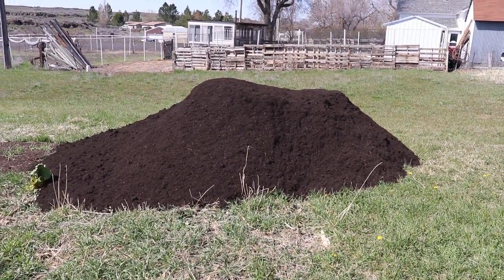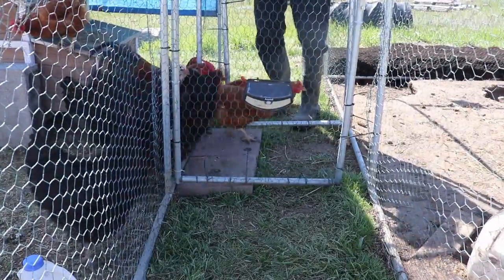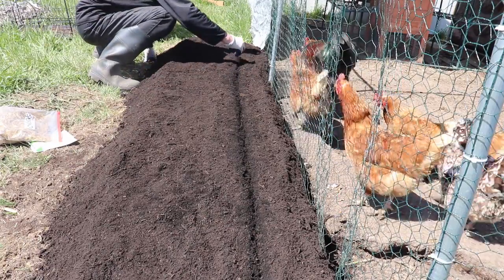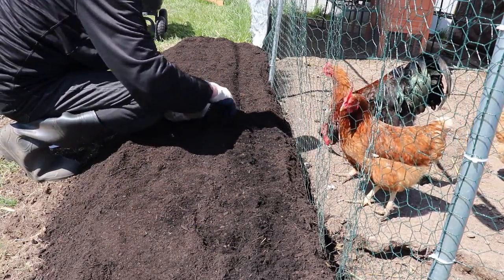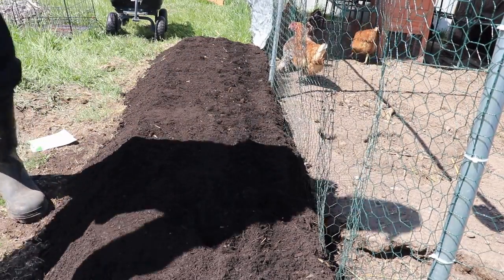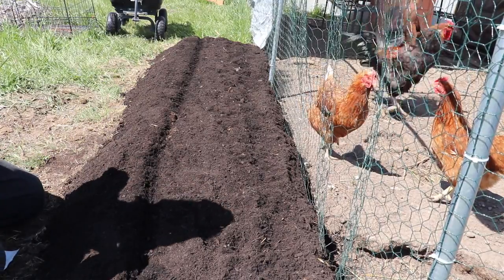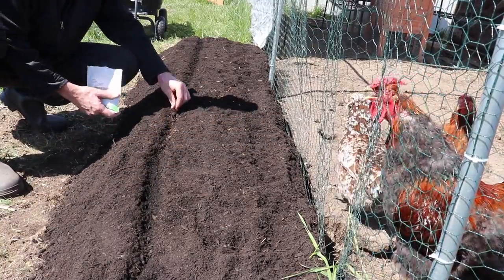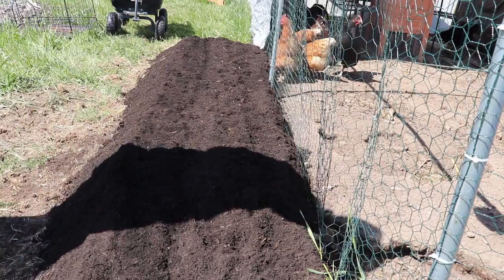My Empire of Dirt Salsify Companion Planting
Got my Dump Truck load of Green Compost and how and what to companion plant with Salsify.
Links: